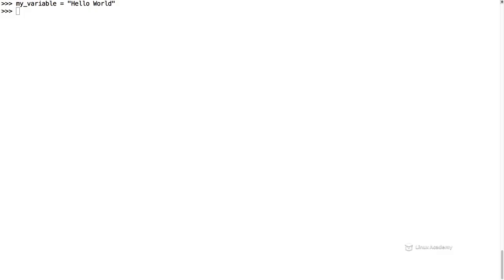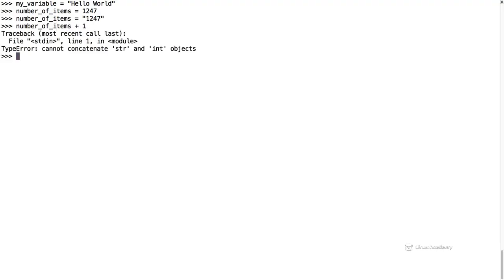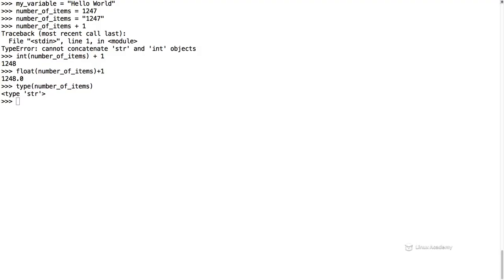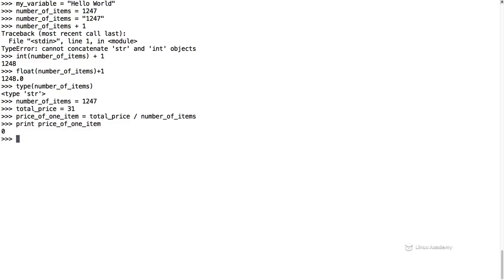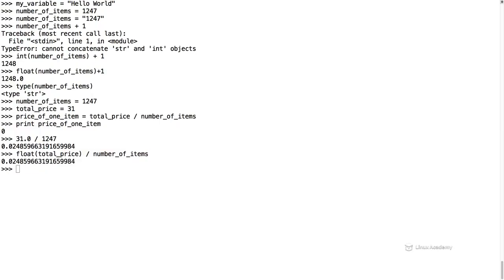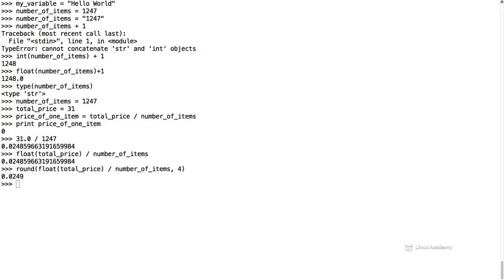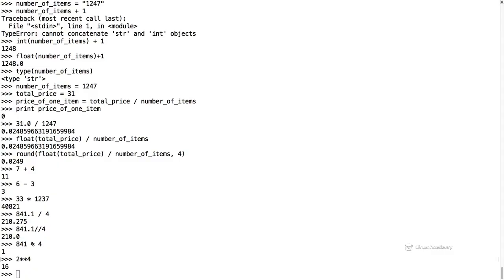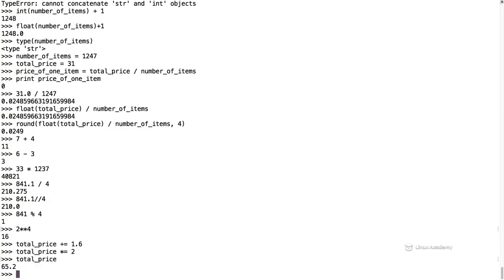Learn Python Video 1 | by Joshua Moses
The Joshua Moses YouTube channel provides practical technology education covering cybersecurity, Open Source Intelligence (OSINT), digital investigations, Identity and Access Management (IAM), Privileged Access Management (PAM), Linux, networking, cloud computing, artificial intelligence, programming, computer science, and career development. Learn Python - Variable Basics and Numeric Variables